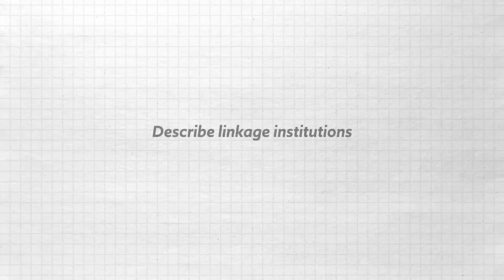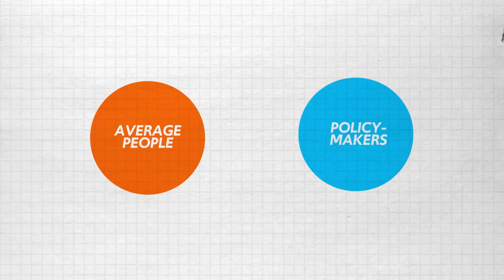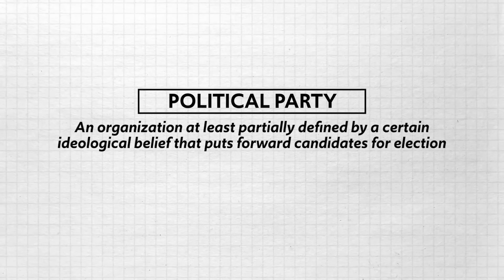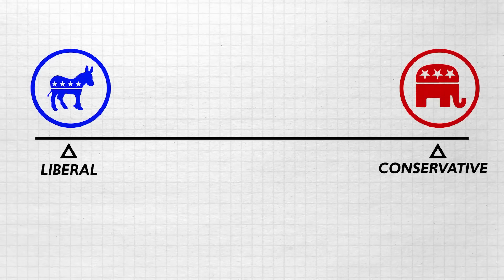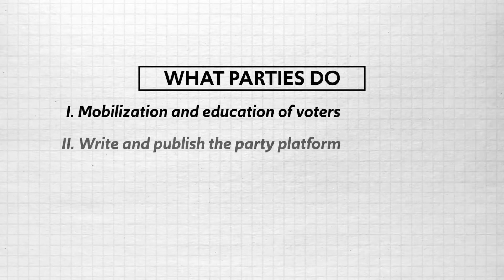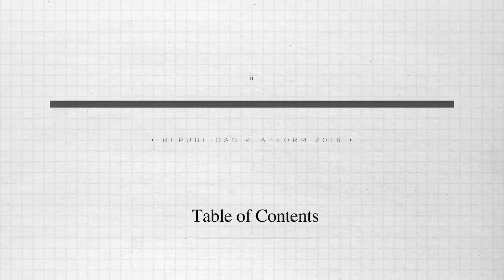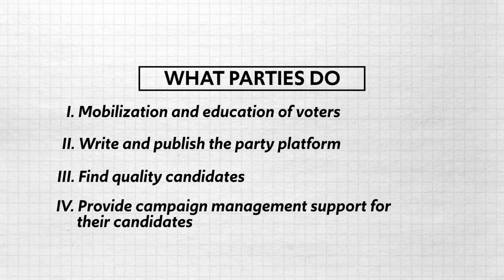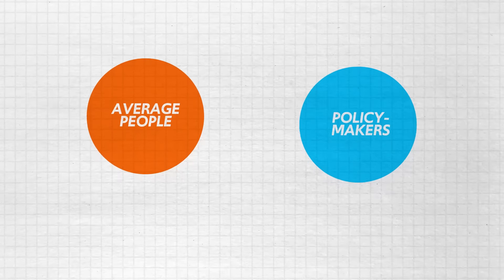Political Parties [AP Gov Review, Unit 5 Topic 3 (5.3)]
In this video Heimler walks you through Unit 5 Topic 3 (5.3) of the AP government curriculum which is all about political parties.

Political parties are a kind of linkage institution which connects average people to the political process. They does this by educating and mobilizing voters, writing platforms, and putting forward candidates for elections.